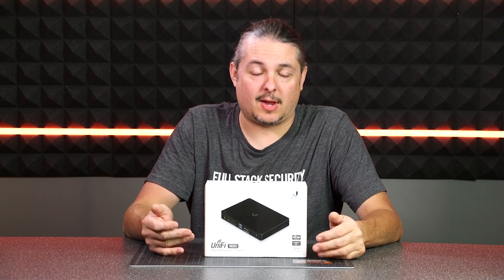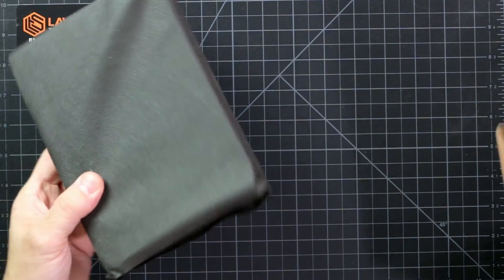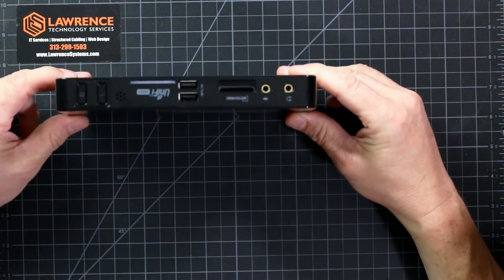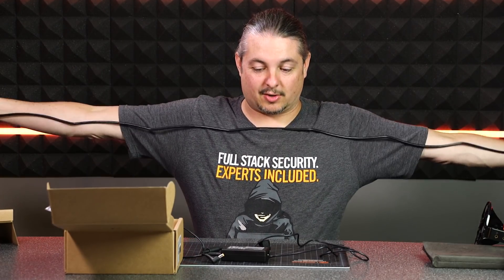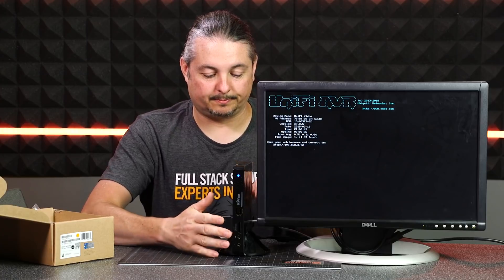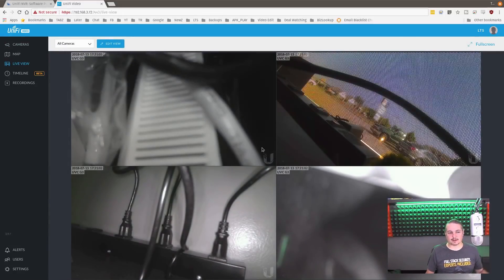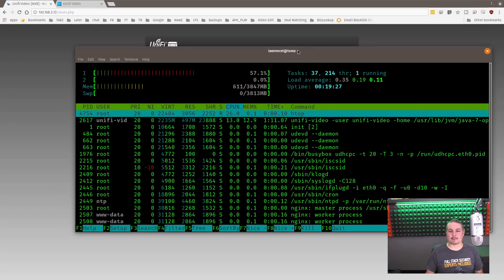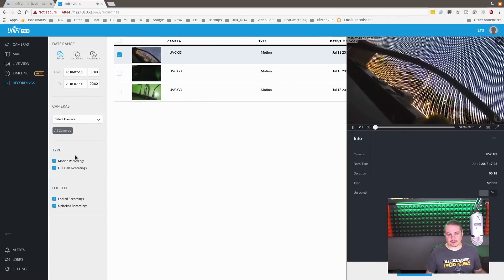Quick Review of the UBNT UniFi UVC‑NVR‑2TB UniFi Video Recorder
You can get the UVC‑NVR‑2TB here on Amazon